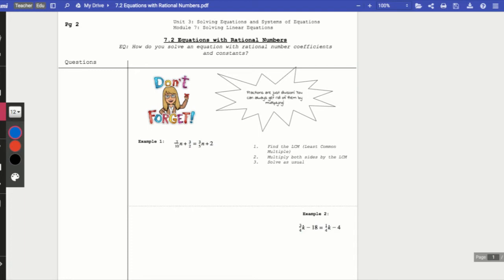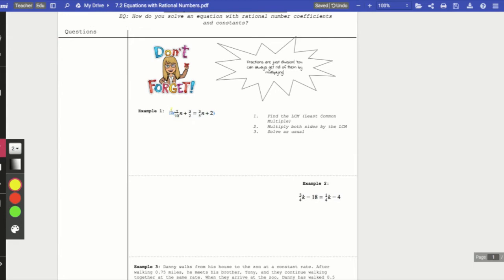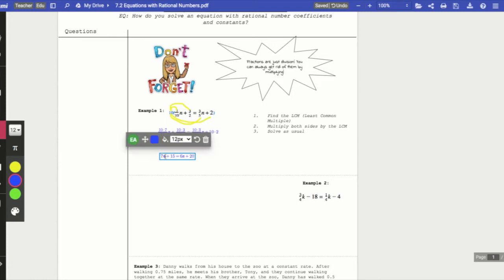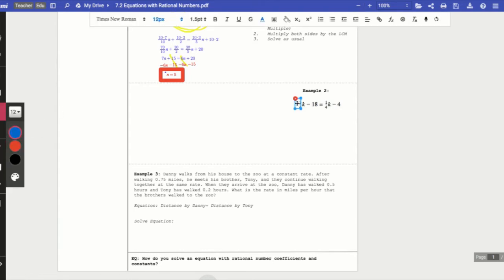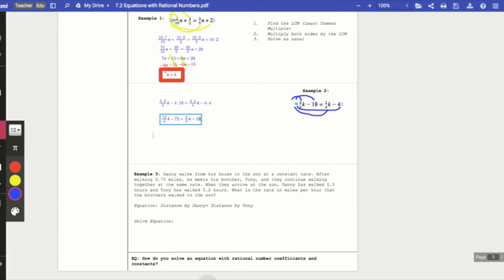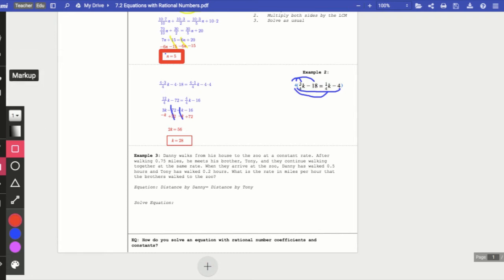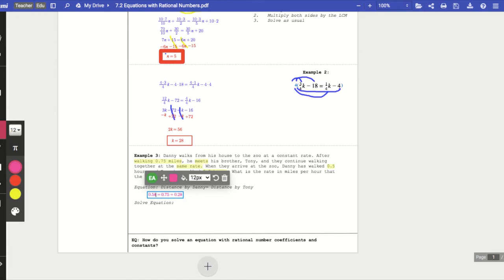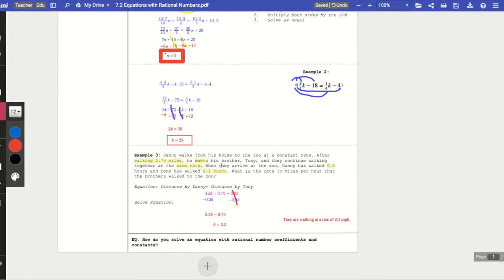7.2 Equations with Rational Numbers